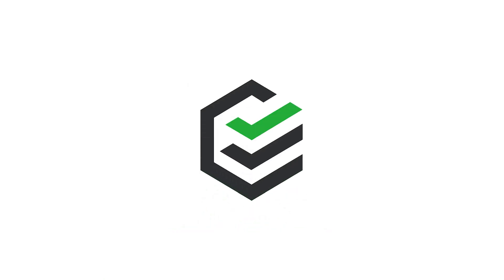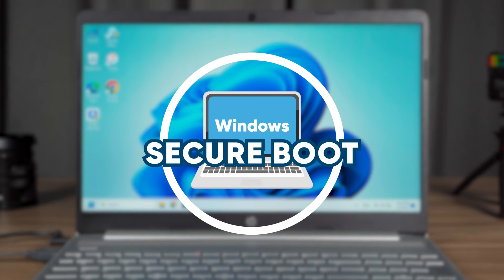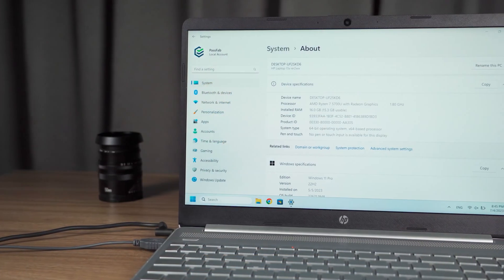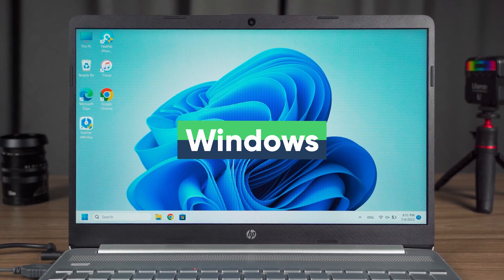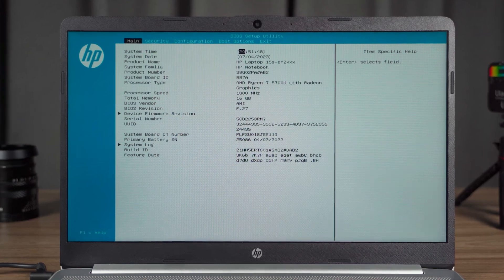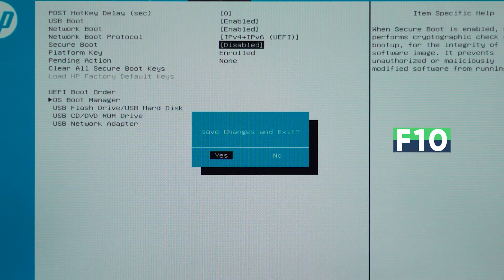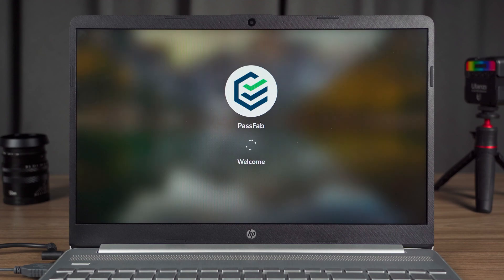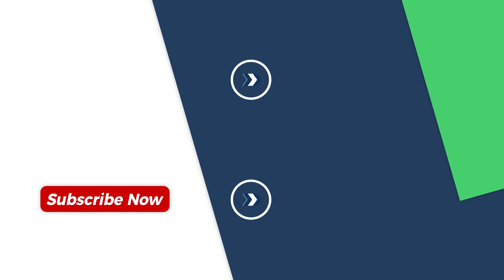[2023] How to Disable Secure Boot in Windows 11/10 - All PC Tutorial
This tutorial will show you how to disable Secure Boot in your Windows PC. And how to enter Bios on various brands of computers. Hope this video can help you.
If your computer has other startup errors, feel free to try PassFab FixUWin to fix your computer's black and blue screen problems.

⏰Timestamps:
00:00 Intro
00:09 Why do we need to disable Secure Boot?
00:42 How to enter the BIOS quickly?
00:58 BIOS boot methods for various brands of computers

📃Related Article:
How to Disable Secure Boot on Windows 10

📖Related Guide:
How to Use PassFab FixUWin

[FIXED] How to Fix Stop Code KMODE EXCEPTION NOT HANDLED on Windows 11/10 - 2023

Social Media